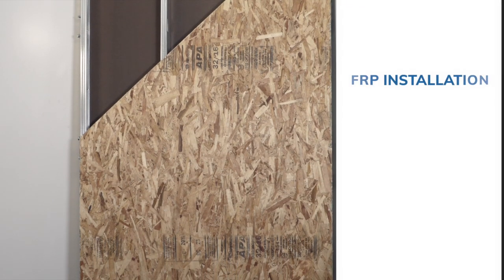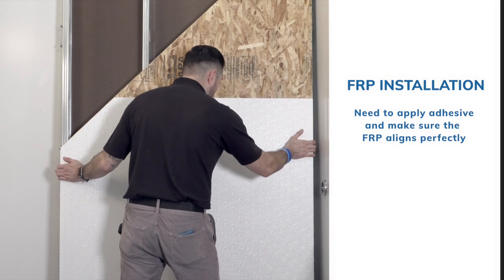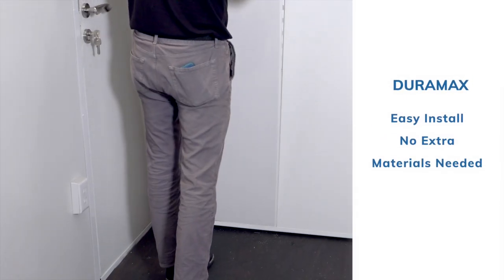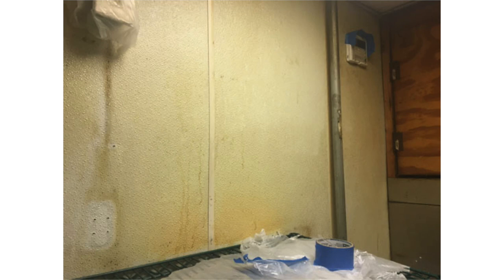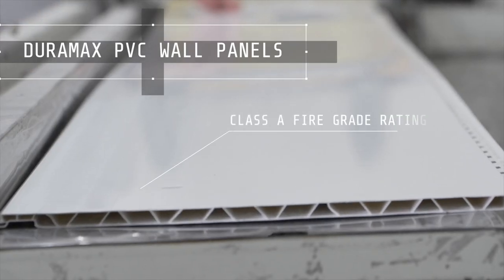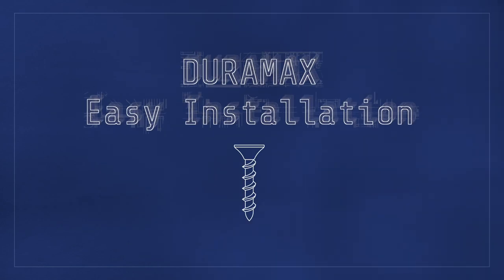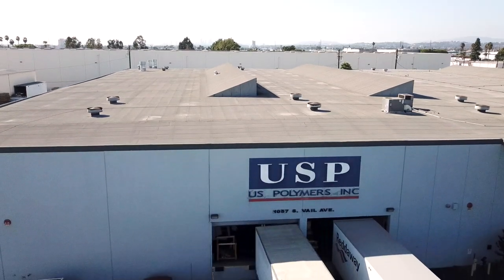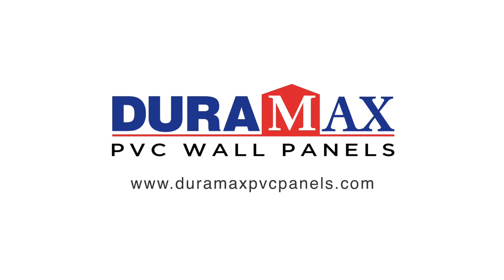Comparing Duramax PVC panels to FRP – Choosing vinyl panels is a wiser decision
If you are looking for a wall panel that is easy to install, choose vinyl panels because it takes the fastest time and only one expert to complete the process without investing in any extra material. But on the other hand, a FRP installation is very tedious where a minimum of two experts install a very heavy plywood backer, adhesive for proper alignment and other materials. Duramax vinyl panels are class A fire rates and the panels interlock with each other flawlessly. The panels are very high quality and durable. Finally, save 40% of material cost and 50% of labor charges installing Duramax vinyl panels.